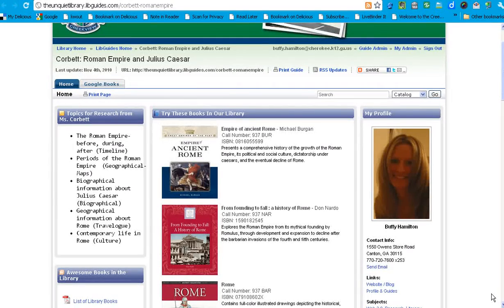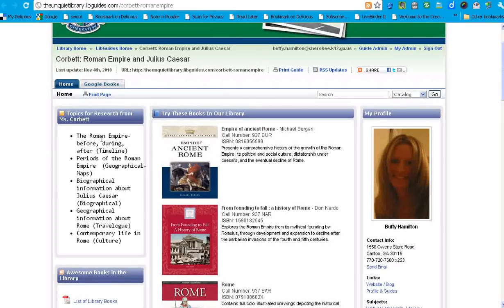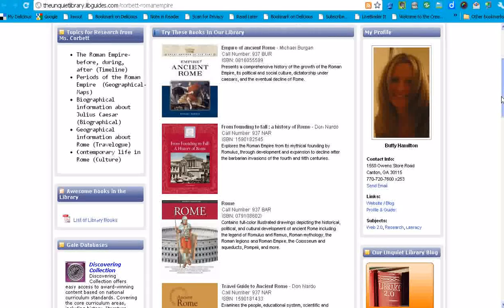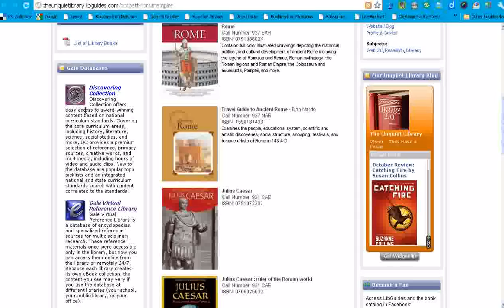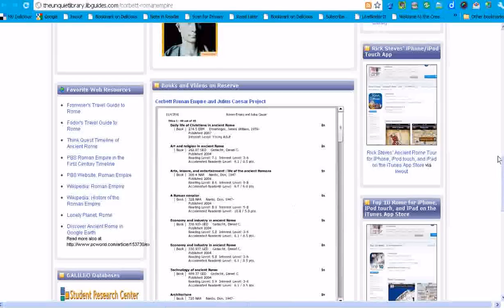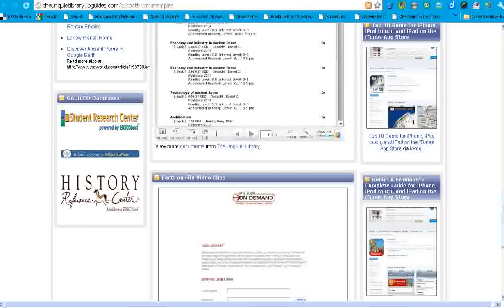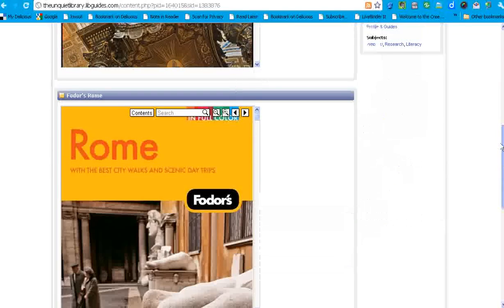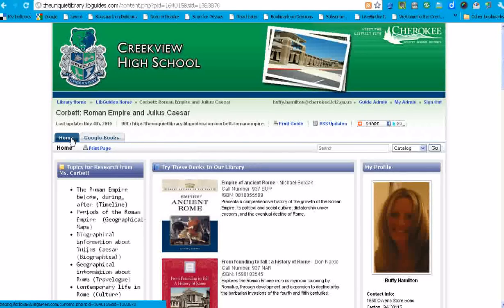Touring an Unquiet Library Research Pathfinder